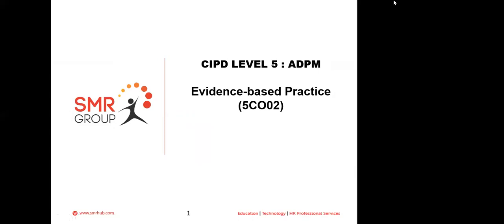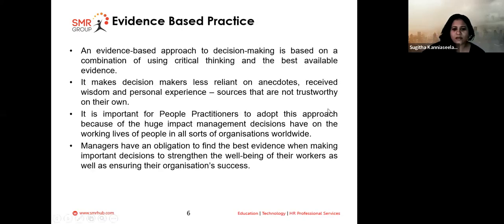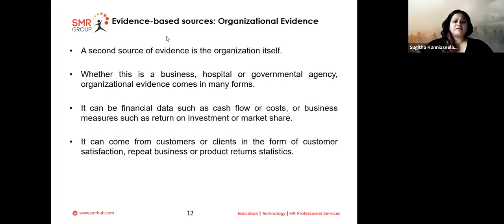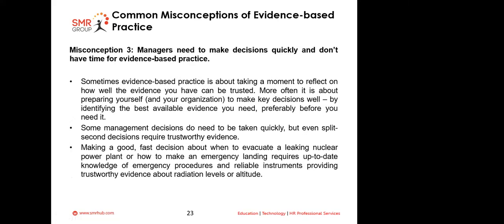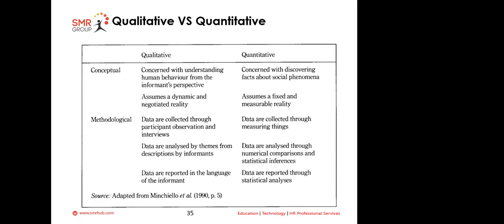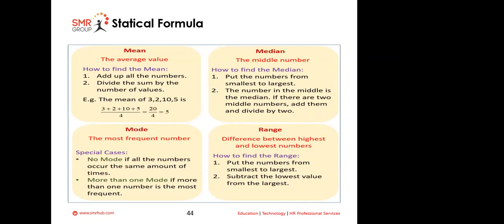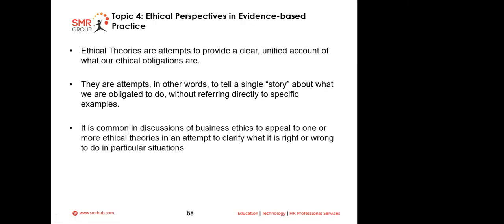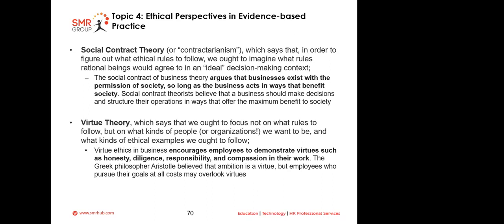March 2023 | 5CO02 Evidence Based Practice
CIPD LEVEL 5 : Associate Diploma in People Management (ADPM)
5CO02 Evidence Based Practice